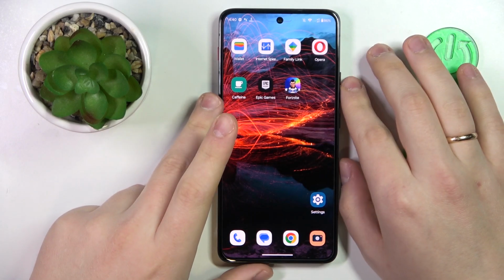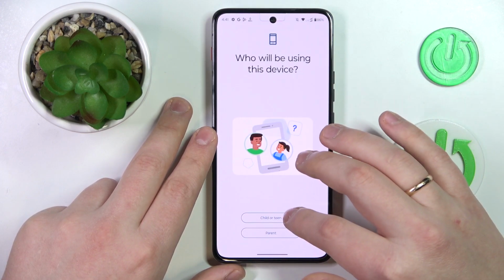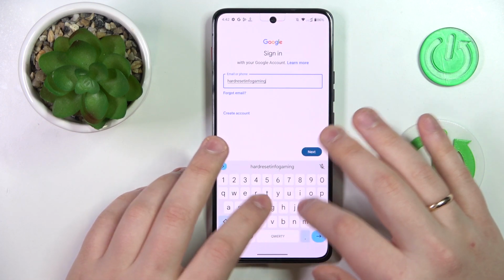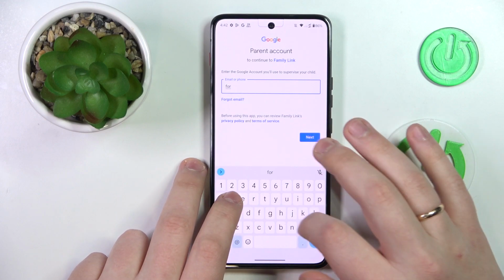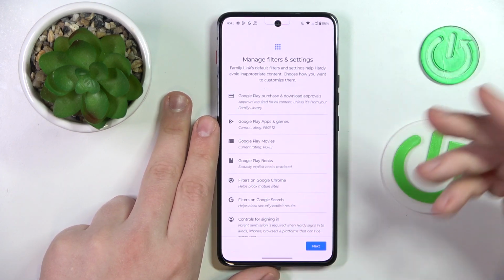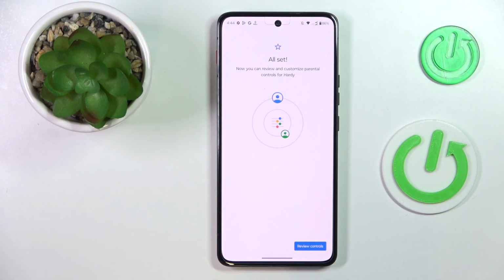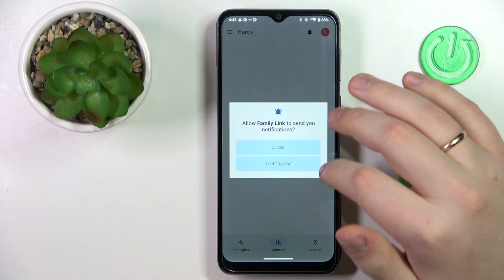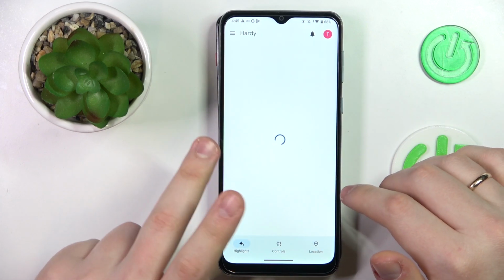How To Setup Parental Controls On MOTOROLA ThinkPhone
If you're looking for an easy way to use parental controls on MOTOROLA ThinkPhone, our video tutorial has got you covered! All you have to do is follow our step-by-step instructions and you'll get answer in no time. So what are you waiting for? Get following now

How to create parental controls on MOTOROLA ThinkPhone ?
How to lock MOTOROLA ThinkPhone with Parental controls ?
How to configure parental control for MOTOROLA ThinkPhone ?
How to add parental controls to MOTOROLA ThinkPhone ?